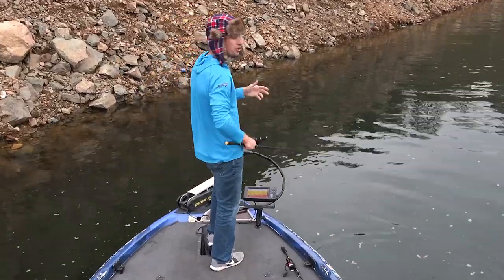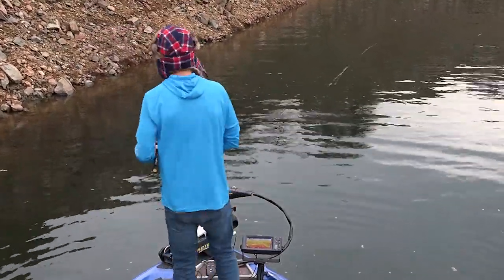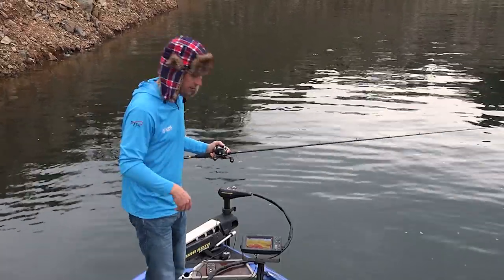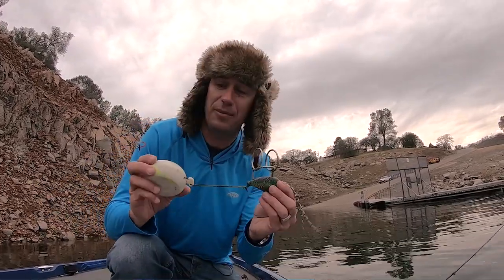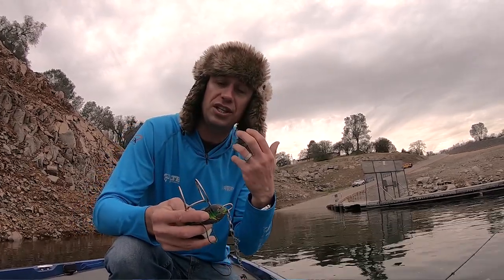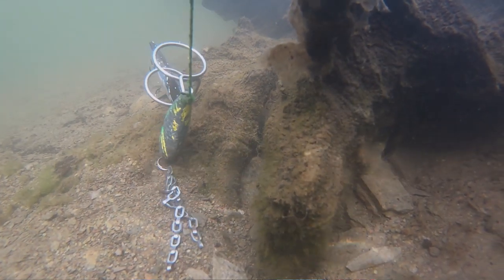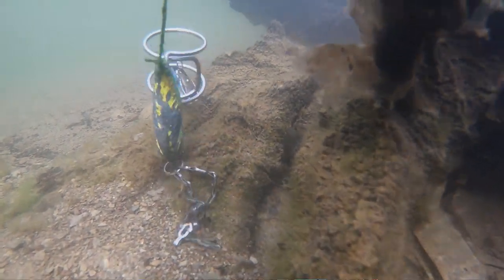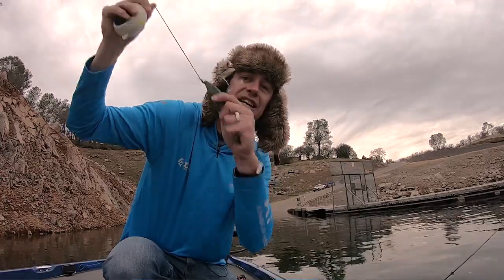SNAGGED Lures | How To Get Them Back!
Ever lose a lure because you can't get a snag free?? Every angler has!! It can get really expensive and very frustrating losing your tackle or even worse... your favorite lure. Well, Travis Moran shows you how to use a tool that can get those snags free every time! This is a must watch. 🧐